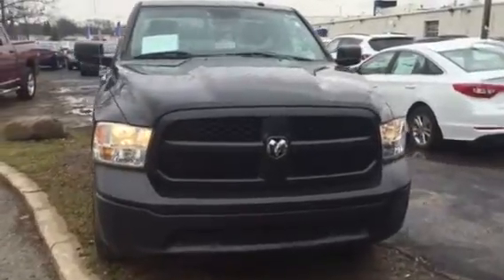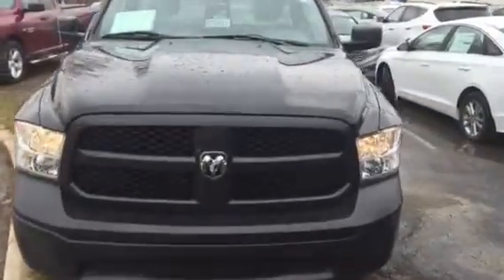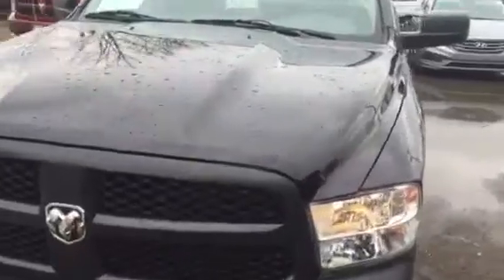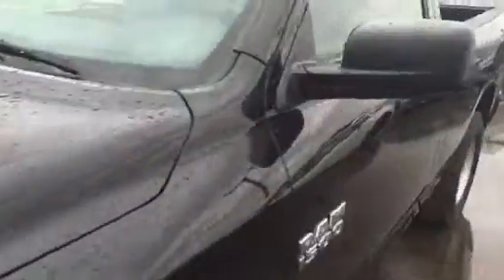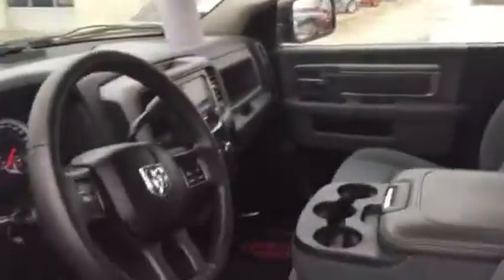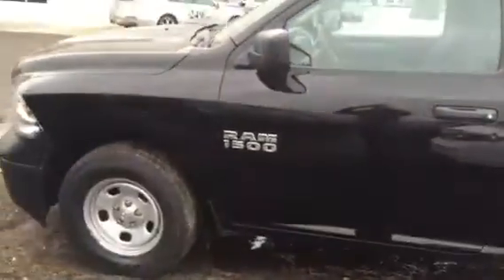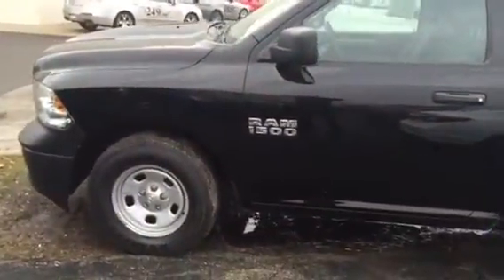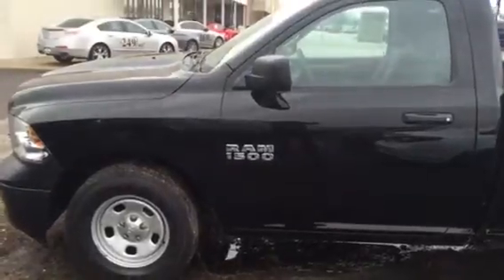13 Ram for Kendall